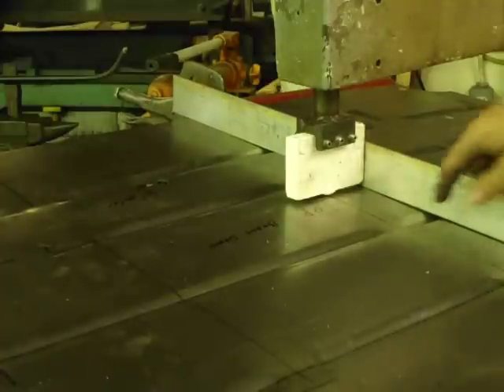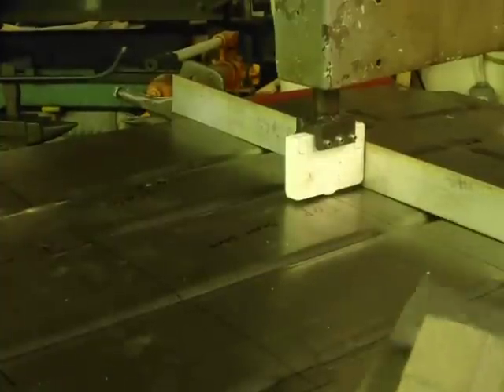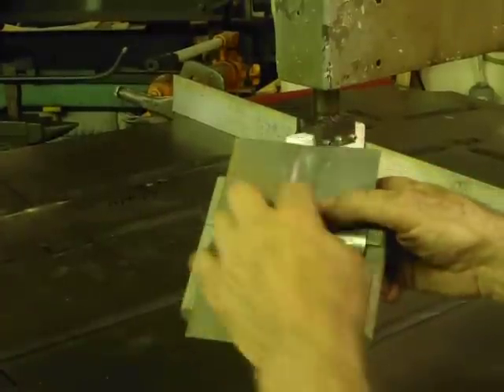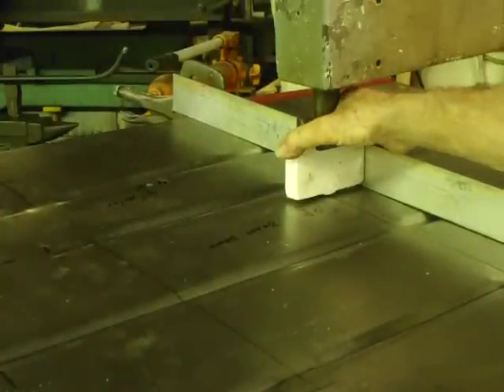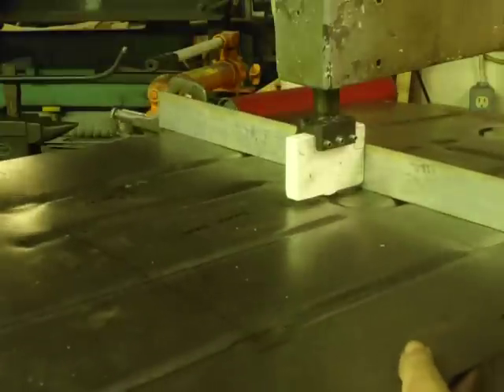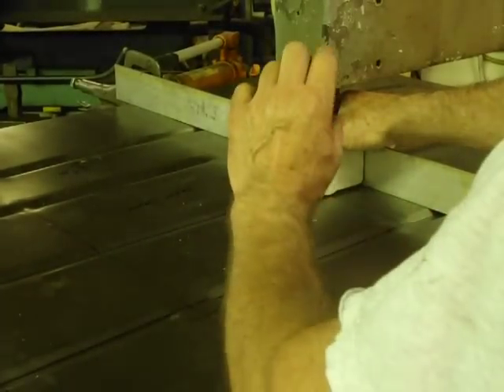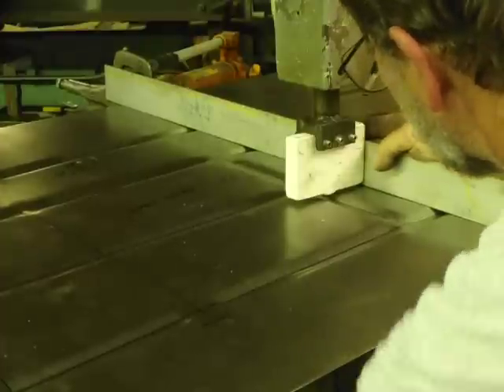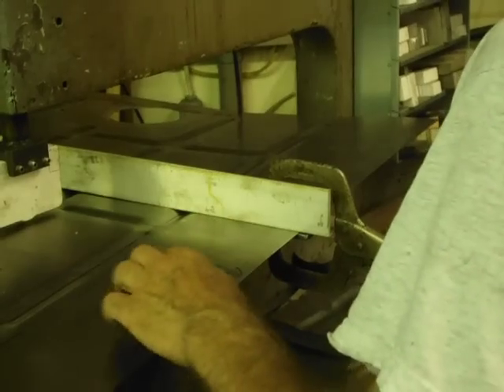Putting beads in a Packard Floor Part 1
Using the fixed stroke hammer to put Beads which cross one another in a floor pan.